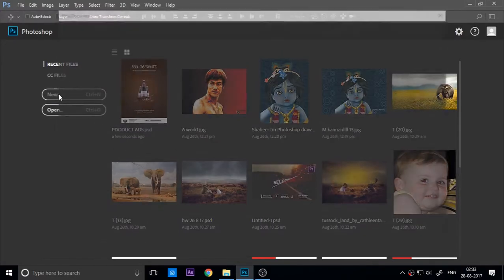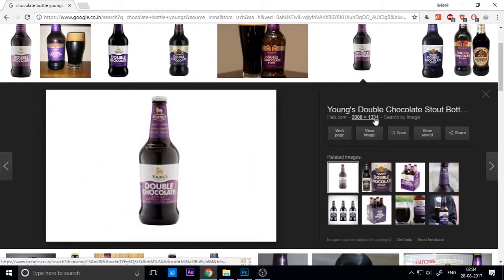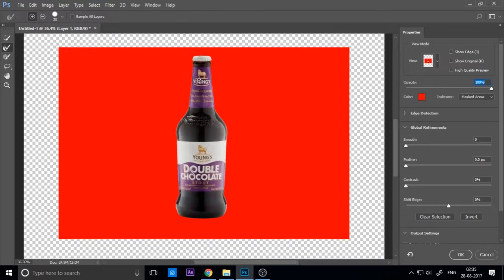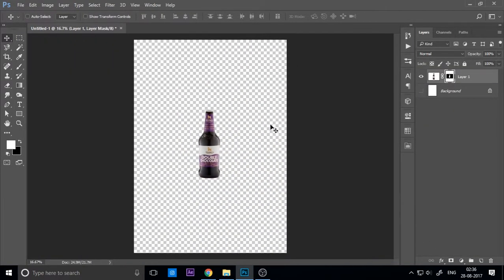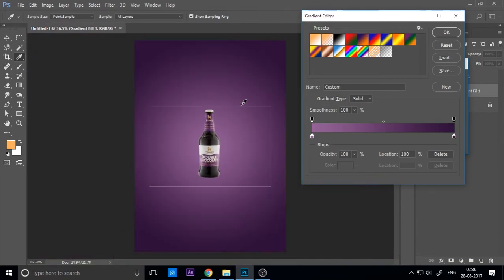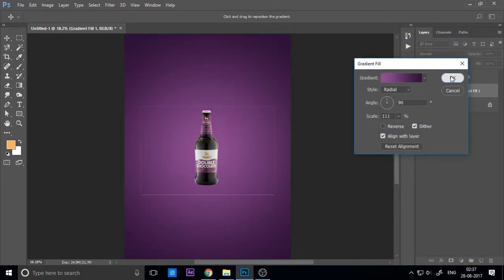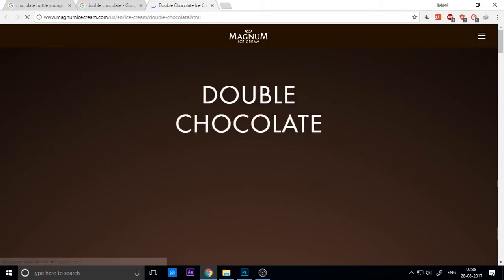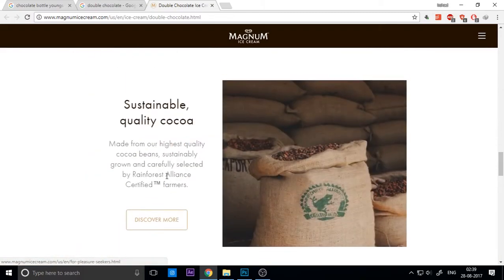Clean And Minimal Advertising Poster Chocolate Bottle | Photoshop CC Tutorial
Hey everyone, today we will learn to make chocolate product  poster with a clean minimal style advertising in Photoshop. also milk typography added